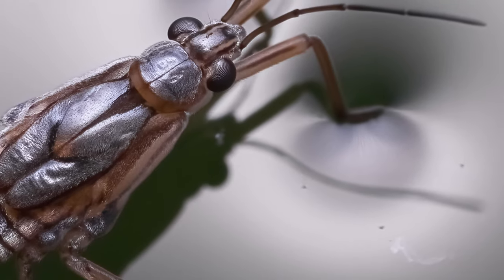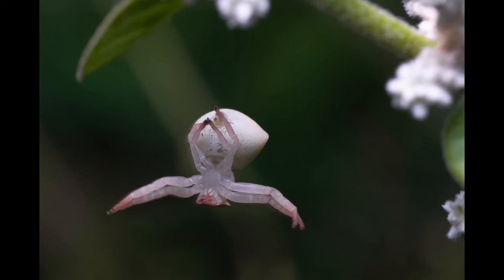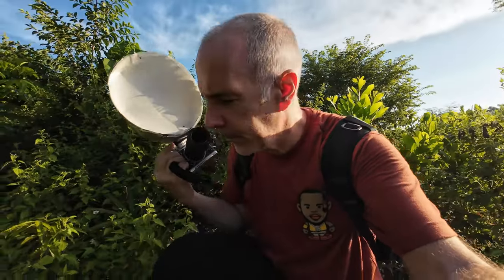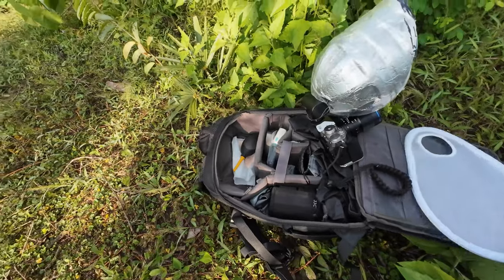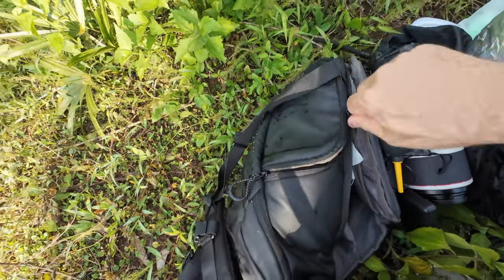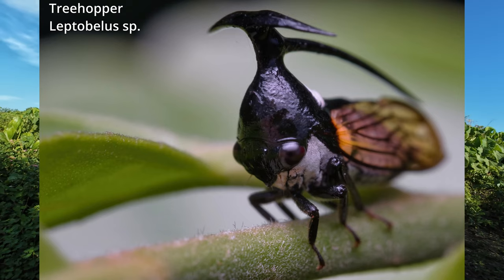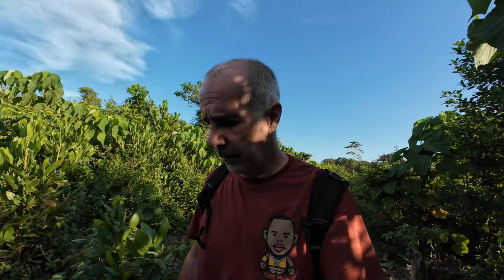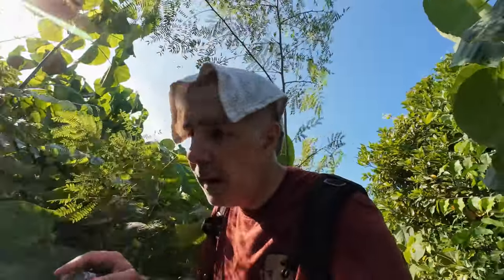Macro with my Laowa 65mm + what's in my bag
I am back in My favorite field in Puerto Princesa, Palawan, in the Philippines with my new combo, Fujifilm X-T5 + Laowa 65mm. The adventure was quite successful with many decent photos of several sort of tropical insects.

Dominique Dupraz (friend of mine, give him a like please. He posts music for fun but it will make him smile)

Theatre Of Delays - Resonance